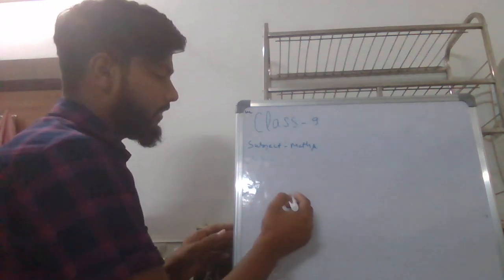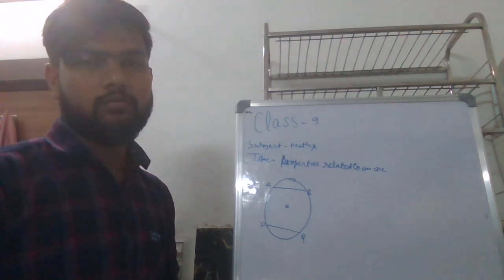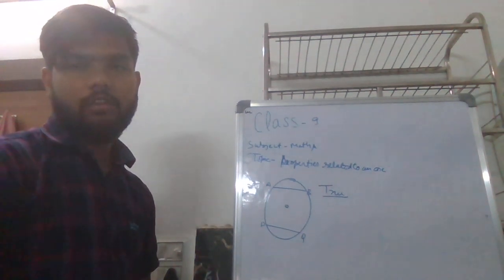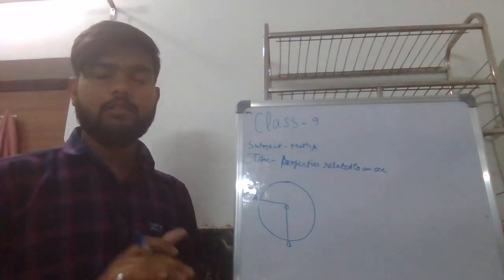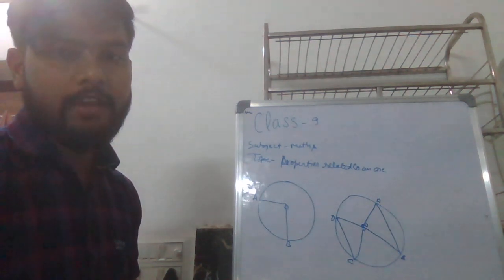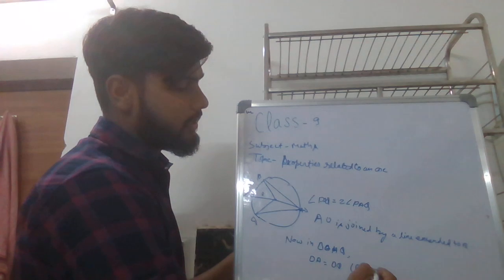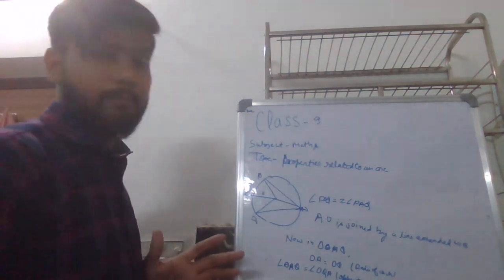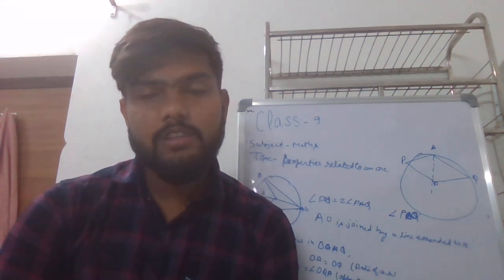Math's video lesson 9